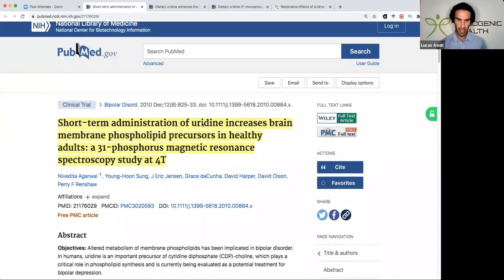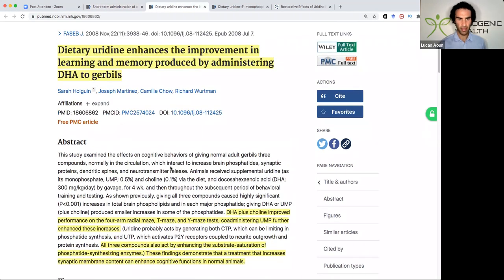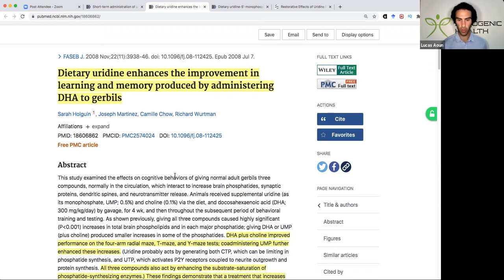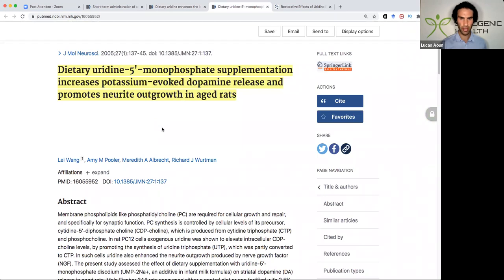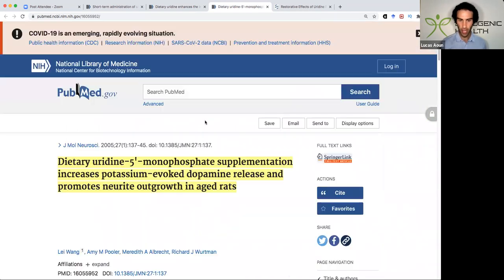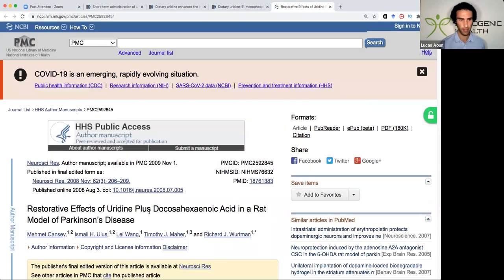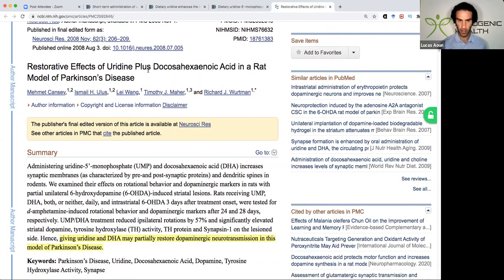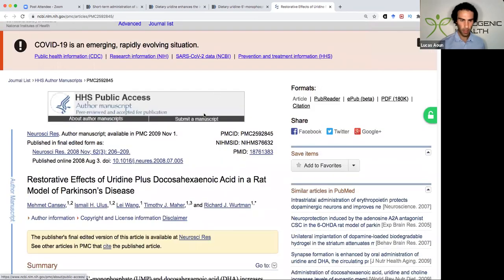Best Supplement/Nootropic For Memory? (Uridine Monophosphate)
The ability of the brain to make more phosphatidylcholine (PC), and related membrane constituents when presented with additional uridine, DHA, and choline, requires that the enzymes which catalyze the steps in PC synthesis have a special biochemical property: Each enzyme must exhibit unusually poor affinity for its substrate, so that, at the uridine, DHA, and choline concentrations normally present in brain cells, many enzyme molecules will not be attached to their substrate and, thus, will not be able to act on it. However, when additional substrate is provided—by administering the nutrients to raise their blood levels—more enzyme molecules become engaged, and more of their product is formed [2]. We had first observed a similar “precursor-dependence” many years earlier involving the conversion of a different nutrient, the amino acid tryptophan, to serotonin, a neurotransmitter [8]: Giving animals tryptophan rapidly increased the formation and release of brain serotonin. Similar precursor-dependence was subsequently shown to characterize numerous other neurotransmitters [9].

The concentrations of uridine, DHA, and choline required for engaging just half of the molecules of each enzyme needed for converting choline to PC (i.e., each enzyme’s Michaelis-Menten constant [Km]) were found to be very high in relation to their actual brain concentrations. Hence, administering each of the nutrients does in fact increase the production, and, ultimately, the levels of brain PC [1]. Moreover, the effect of giving uridine, DHA, and choline together is additive or greater. An additional biochemical mechanism activated by the uridine in SOUVENAID® enables the brain also to increase production of the special proteins found in synaptic membranes. It involves the activation of P2Y receptors, a particular family of brain receptors that can affect neuronal differentiation and synaptic protein synthesis [10]. P2Y receptor activation is also involved in the processes that shape the newly-formed membrane into neurites, dendritic spines, and synapse [10].